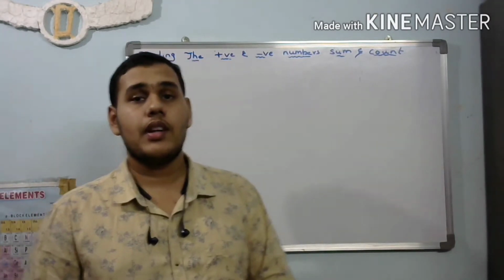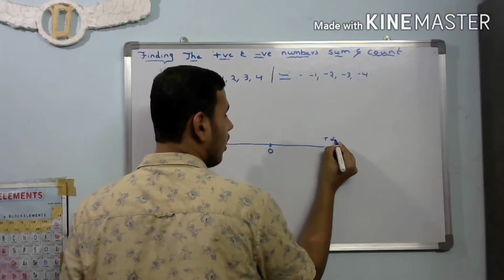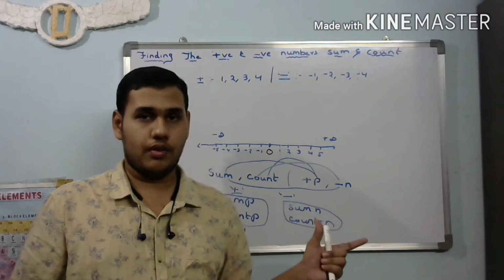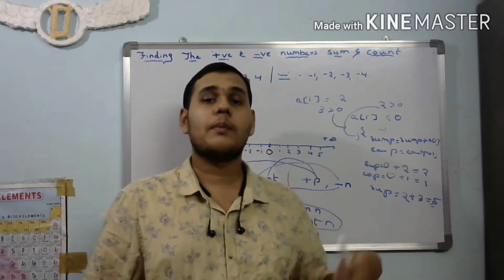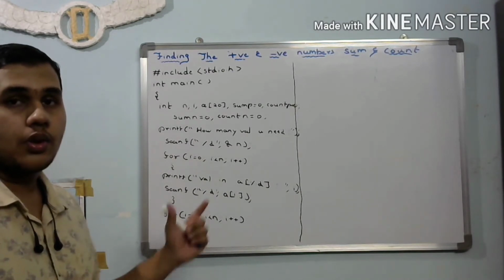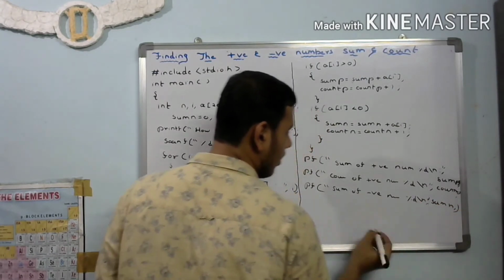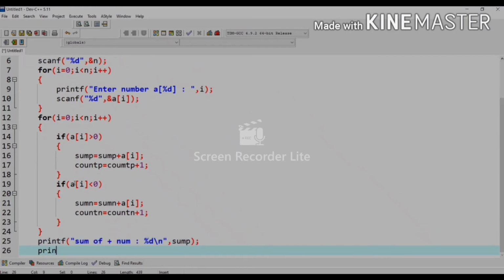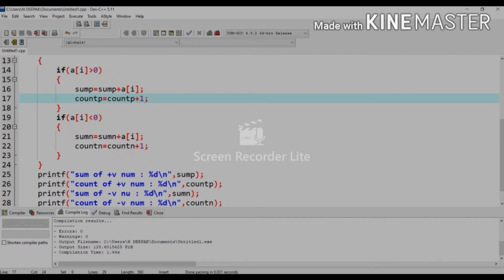FINDING number of positive and negative numbers count and sum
FINDING number of positive and negative numbers separately and also compute the sum of them